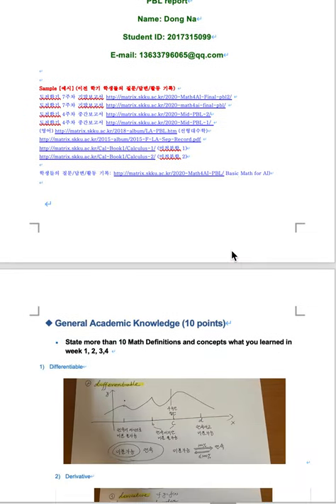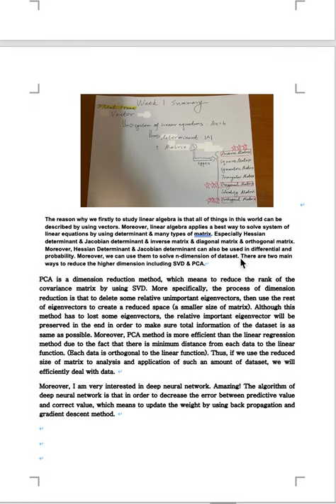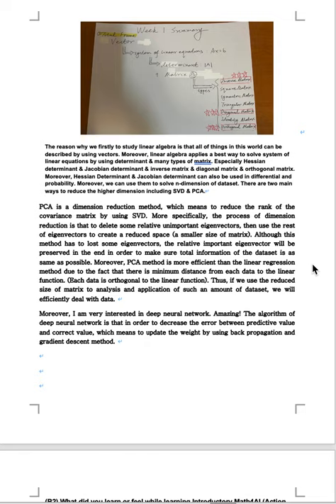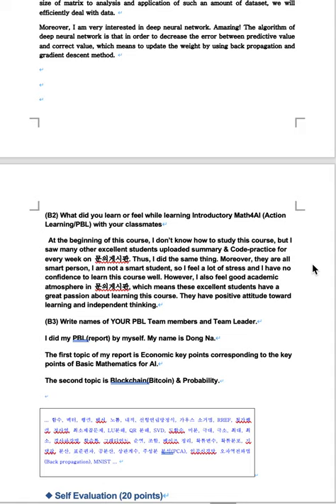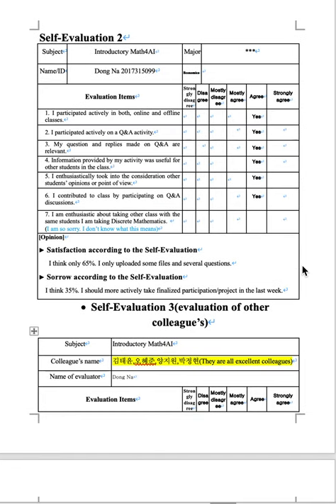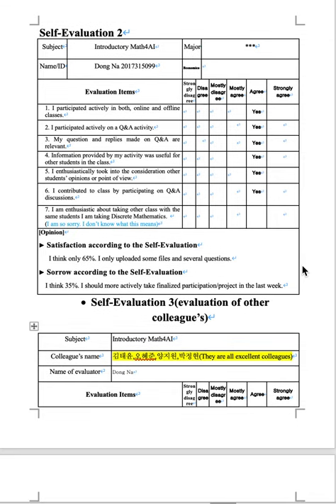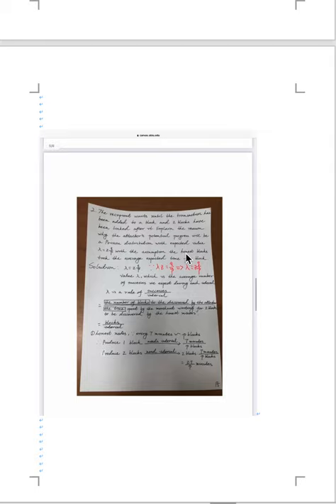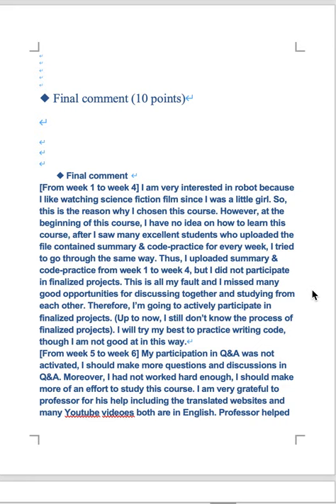[Matrixtopia] 2021 Math4AI 도전학기 Midterm PBL 발표 동나-DongNa-2017-Economics-MIdtermPBL-presentation